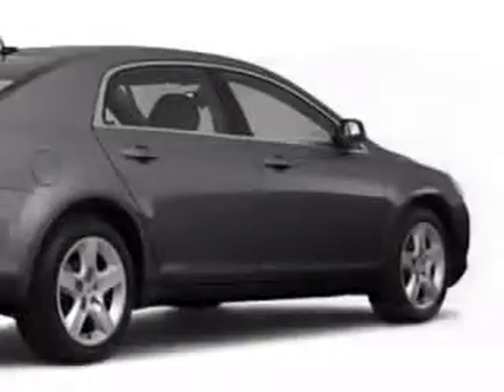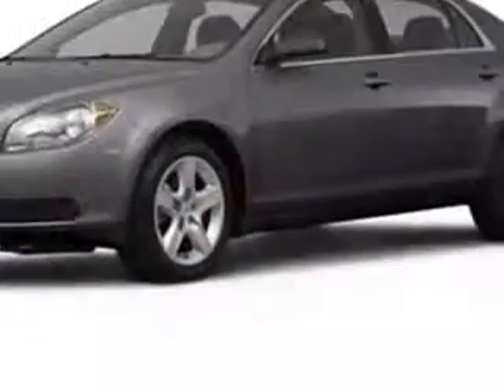2011 Chevrolet Malibu BRYNER CHEVROLET, INC. Jenkintown,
2011 Chevrolet Malibu- imagine driving this GGW/TAUPE GRAY METALLIC 2011 Chevrolet Malibu, equipped with a 4 Cyl. engine and an automatic transmission. enjoy this great car with features like MP3 Player, OnStar Communication System, Anti-Theft Stereo, Cruise Control, Satellite Radio, Auxiliary Audio Input, Anti-Theft Devices, and much more. Enjoy the drive and have peace of mind in this 2011 Chevrolet Malibu. see us at BRYNER CHEVROLET, INC. today!
vin- 1G1ZB5E19BF206927

1750 the Fairway
Jenkintown, Pennsylvania 19046